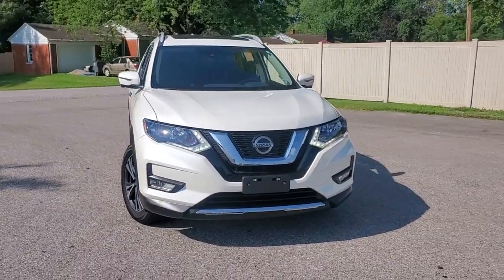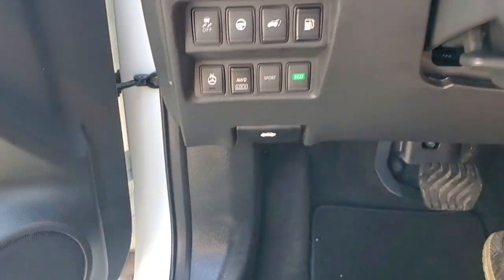2020 Nissan Rogue Evansville, Boonville, Newburgh, Henderson, Princeton, IN B142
Gun Metallic Used 2020 Nissan Rogue available in Evansville, Indiana at Town and Country Ford. Servicing the Boonville, Newburgh, Henderson and Princeton, IN area.

7720 E. Division St

Body-Colored Front Bumper w/Chrome Rub Strip/Fascia Accent,Lip Spoiler,Compact Spare Tire Mounted Inside Under Cargo,Body-Colored Rear Bumper w/Black Rub Strip/Fascia Accent and Chrome Bumper Insert,Fixed Rear Window w/Fixed Interval Wiper  Heated Wiper Park and Defroster,Auto On/Off Aero-Composite Halogen Daytime Running Auto High-Beam Headlamps w/Delay-Off,Headlights-Automatic Highbeams,Chrome Side Windows Trim and Black Rear Window Trim,Variable Intermittent Wipers,LED Brakelights,Galvanized Steel/Aluminum/Composite Panels,Tailgate/Rear Door Lock Included w/Power Door Locks,Black Grille w/Chrome Surround,Steel Spare Wheel,Clearcoat Paint,Transmission w/Sequential Shift Control,Electric Power-Assist Speed-Sensing Steering,6.386 Axle Ratio,Transmission: Xtronic CVT Automatic -inc: sport mode switch,Front And Rear Anti-Roll Bars,Permanent Locking Hubs,Multi-Link Rear Suspension w/Coil Springs,110 Amp Alternator,Automatic Full-Time All-Wheel,GVWR: 4 720 lbs,Battery w/Run Down Protection,Strut Front Suspension w/Coil Springs,Gas-Pressurized Shock Absorbers,Engine: 2.5L DOHC 16-Valve I4 -inc: ECO mode,14.5 Gal. Fuel Tank,900# Maximum Payload,Single Stainless Steel Exhaust,Curtain 1st And 2nd Row Airbags,Airbag Occupancy Sensor,Dual Stage Driver And Passenger Seat-Mounted Side Airbags,Tire Specific Low Tire Pressure Warning,Outboard Front Lap And Shoulder Safety Belts -inc: Rear Center 3